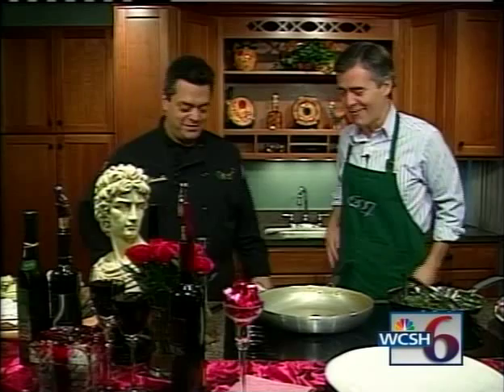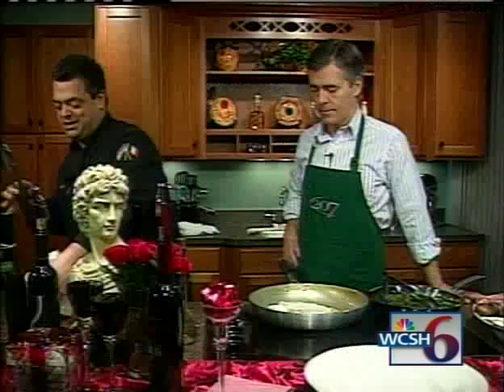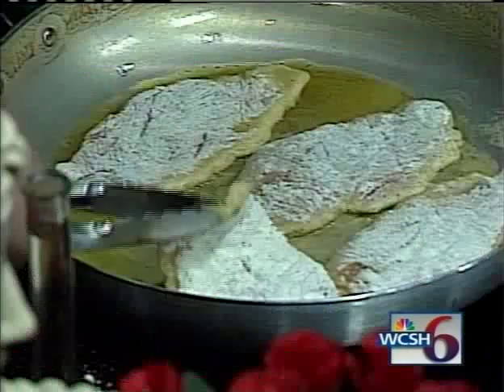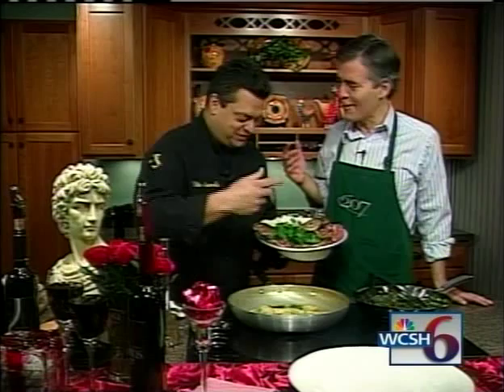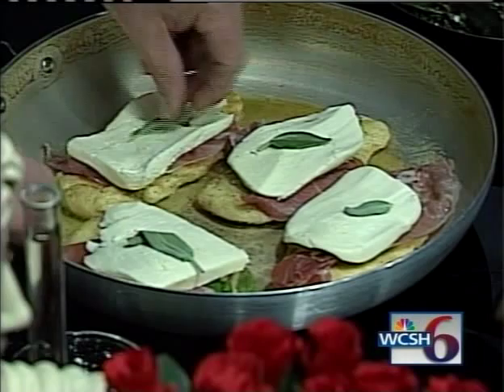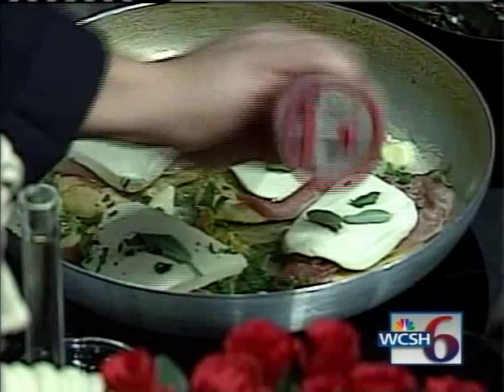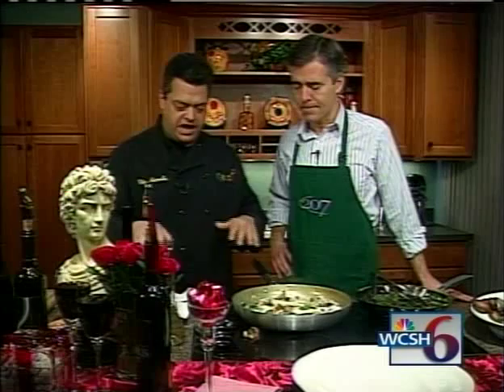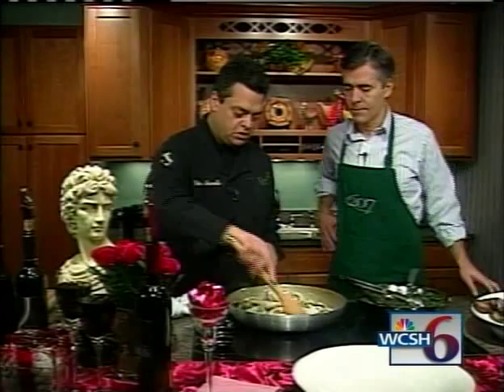Chef Vito Marcello - Recipe For Chicken Salta Boca A Romana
Vito Marcello Gives Us His Fantastic Recipe For This Delicious Italian Chicken Recipe.